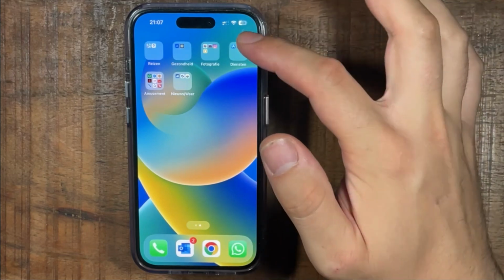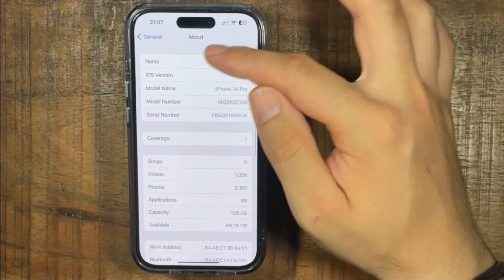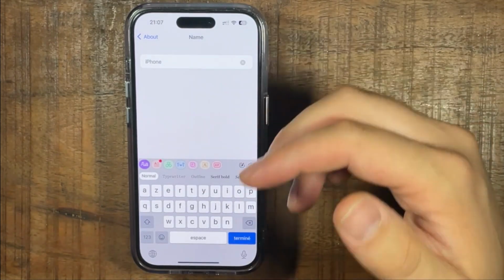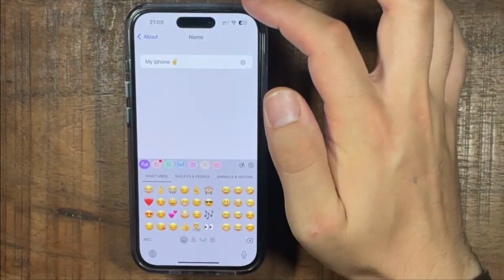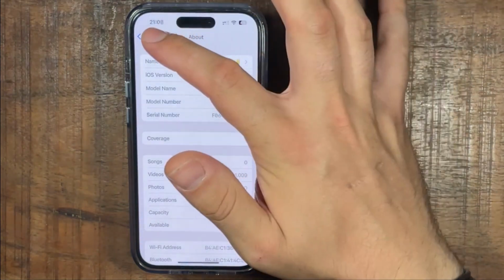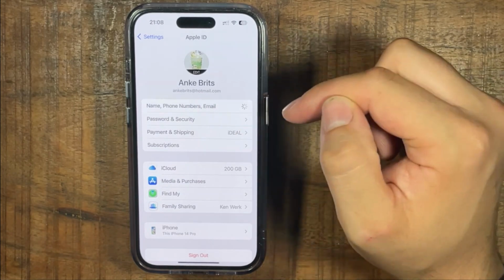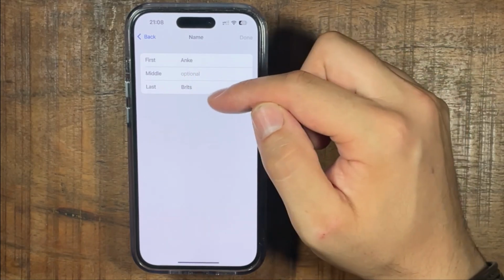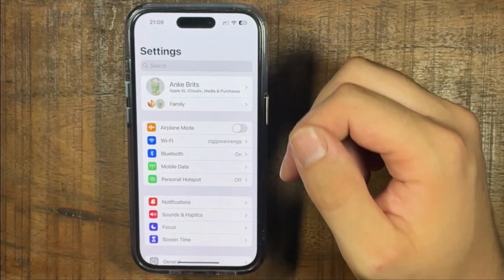How To Change Your IPhone Name - Complete Guide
Today, we're diving into the world of iPhone customization with a complete guide on how to change your iPhone name. 📱

This video is perfect for those who want to add a personal touch to their device or simply make it easier to identify in a sea of iPhones. We'll guide you through the process step by step, ensuring you can easily follow along.